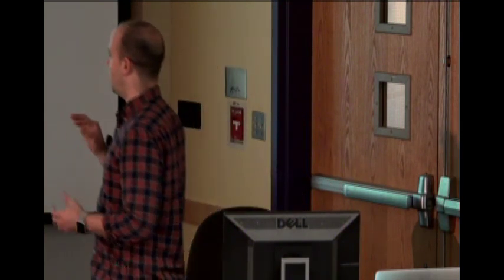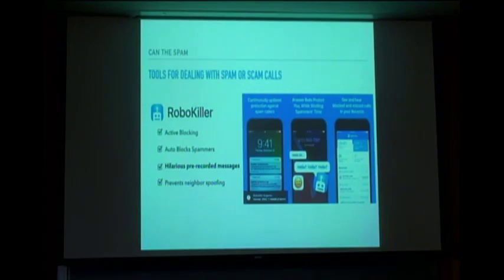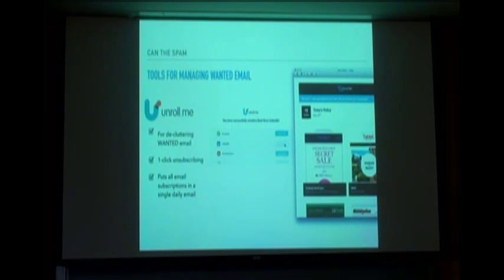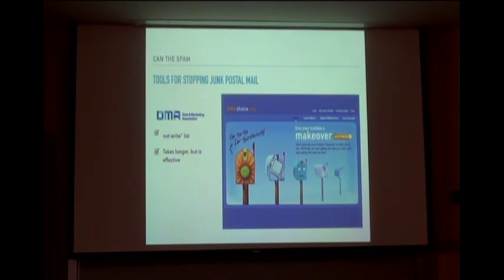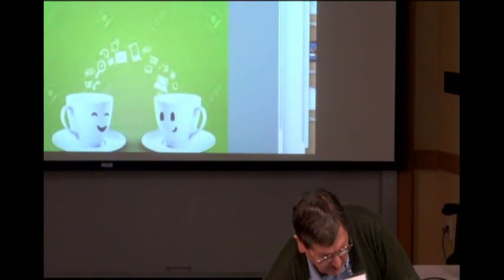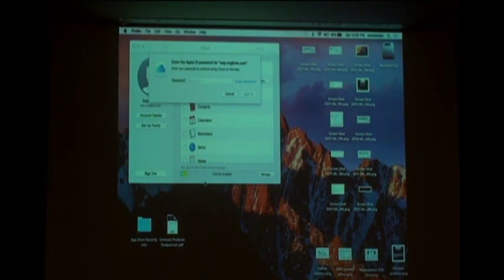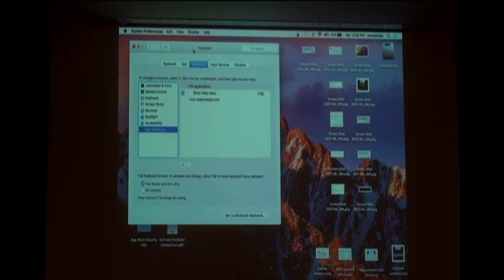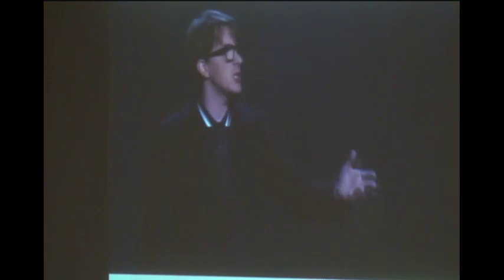Washington Apple Pi Live Stream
General Meeting February 23,  2019